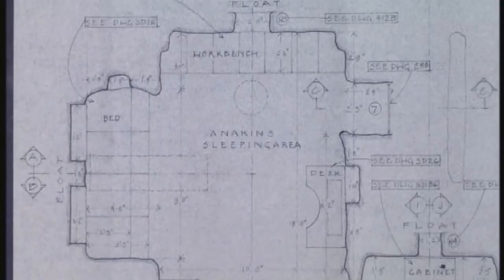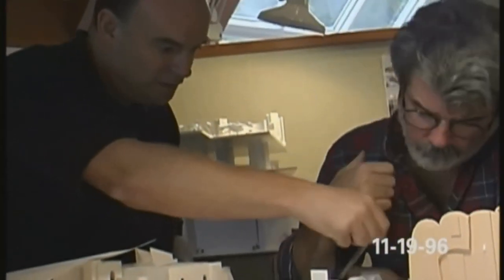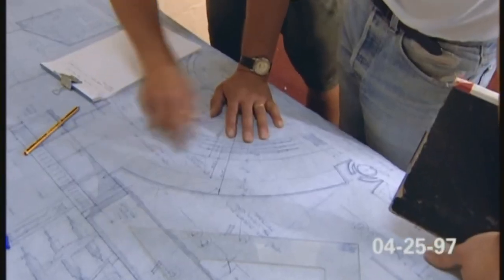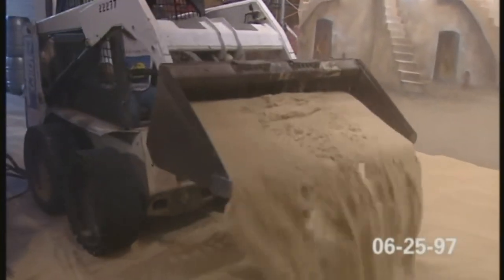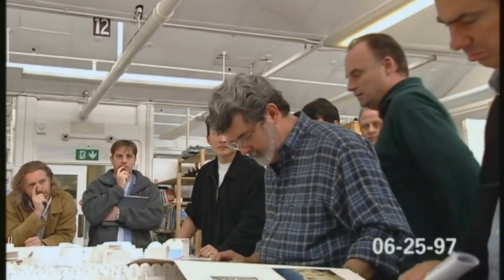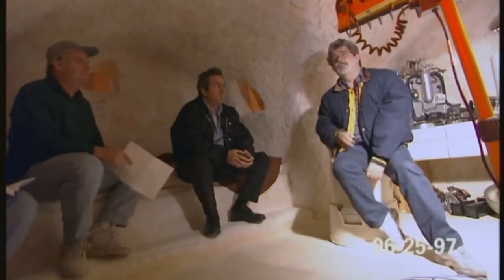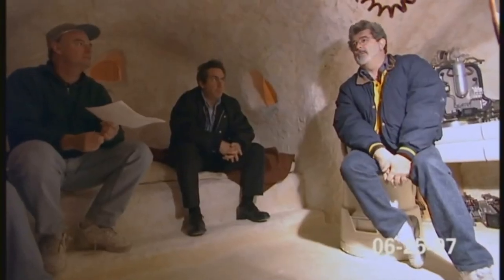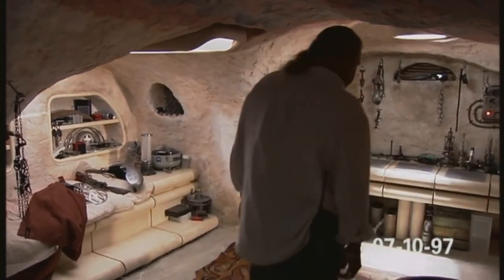Making Episode I - The Lynne Hale Diaries - Part 3- Home Sweet Home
Anakin's hovel was the first set completed at Leavesden Studios in England, where most of the shooting for Star Wars: Episode I took place. A total of 55 sets were built and decorated under the direction of Production Designer Gavin Bocquet and Set Decorator Peter Walpole. Gavin is an alumnus of the original Star Wars trilogy - he worked as an art department draftsman on Gavin and Peter worked with Doug Chiang and his team in the Art Department to develop hundreds of fanciful concept designs into structures that could actually be built. Gavin's working relationship with Doug is very free-flowing and there is a lot of give and take when it comes to actual set construction.

The first step in building a set is to create a small foam-core model. Most of the changes are made when the design takes this first leap into three dimensions. Once the model looks right, a draftsman draws a blueprint of the design and set construction begins.

The exterior shots of Anakin's hovel were filmed in Tunisia, and the interior shots at the Leavesden set. As one might expect, there is generally more control when sets are built in the studio. We had so much space to work with at Leavesden that we could prefabricate the sets offstage and bring them on-stage when they were close to completion.

The secret to building sets for the Star Wars universe is to incorporate as many real elements as possible -- as we did for the original trilogy. For example, coin slots from vending machines were used to decorate R2-D2's outer shell. Real-world items often have a convincing sense of design that is hard to create with fantasy items. When mixed with fantasy, they make it all seem believable.

Peter Walpole took me on a tour of the Leavesden "scrap room" which contains spare parts collected from junk yards across the United States and England. We walked through rows of shelves stacked with old computers, stove fixtures, and spare aircraft parts. By just turning over a seed tray, or a stripping down an electric kettle, Peter turns everyday objects into Star Wars galaxy building materials.

Anakin's hovel has several real-world elements altered to look like they belong on Tatooine, such as mainframe computer parts used as wall panels and large plastic barrels turned into chairs.

This approach created a realistic "boy's clutter" for Anakin's bedroom, but when George first looked it over he found that the young Darth Vader's home contained a bit too much technology.

"There was too much hardware," Peter recalled. "George wanted it to look like a more homey place." So they took a step back and looked at Anakin's bedroom more in terms of a 9-year-old's room today. They then tried to take the piles of toys, books and games that the average boy has in his room, and duplicate them in their Star Wars equivalents.

The result is an exotic environment that nonetheless has a familiar feel, an approach we find throughout the Star Wars universe.